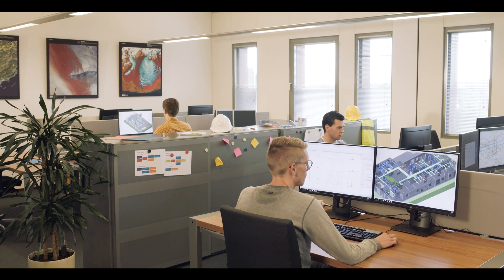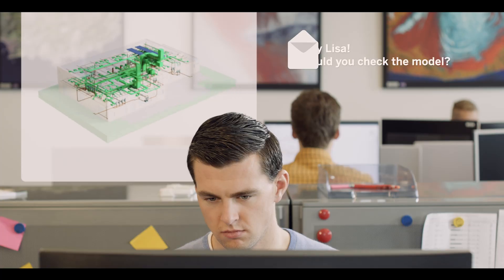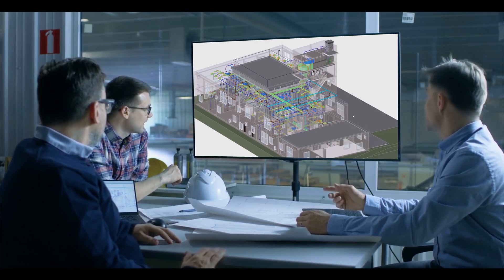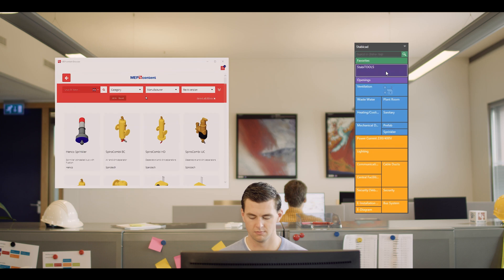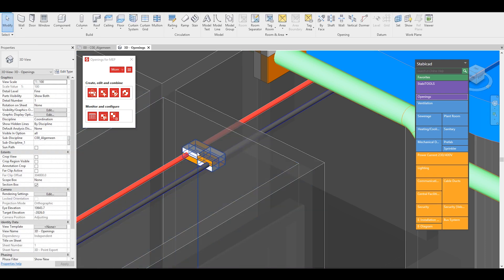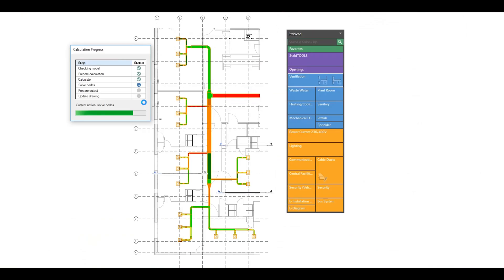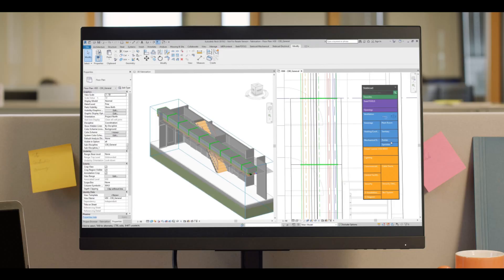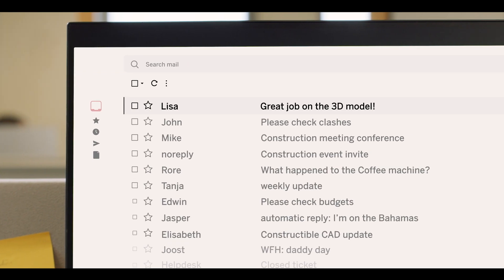Stabicad UK | Elevate Your Experience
From concept to installation, Stabicad UK provides integrated HVAC including public health calculations to CIBSE and CIPHE standards, up-to-date manufacturer specific content, ready to build, and comprehensive productivity tools that support you in producing the highest levels of detail in your 3D M&E/MEP designs quickly in Revit.